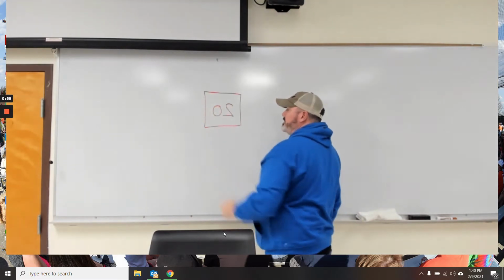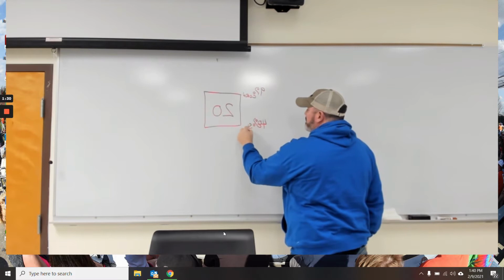Pearson Square Example 1